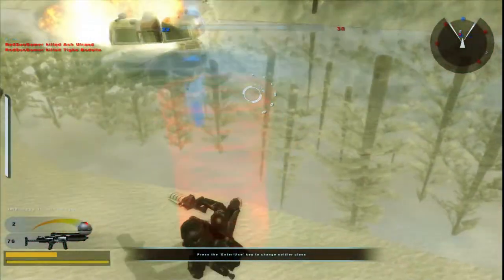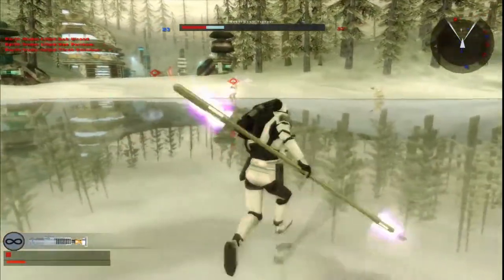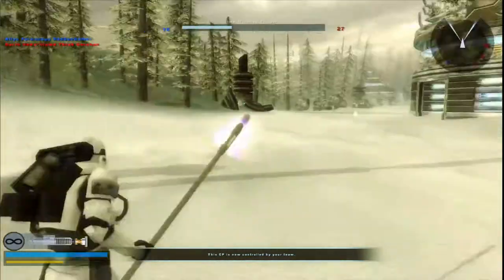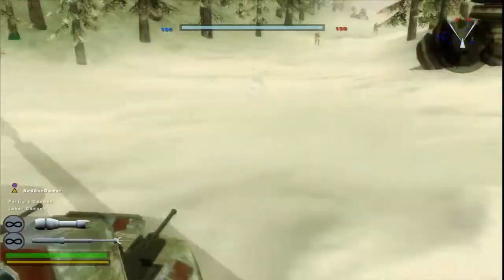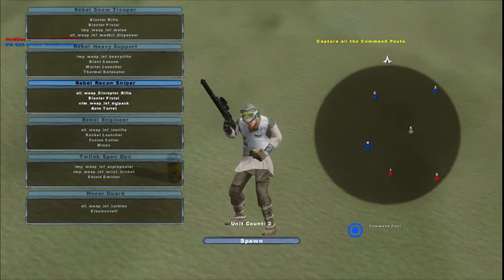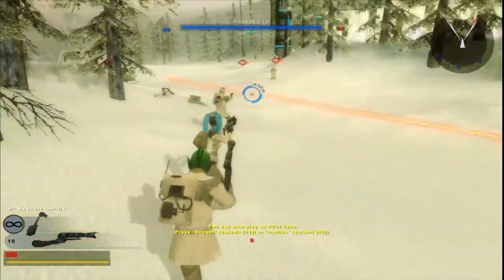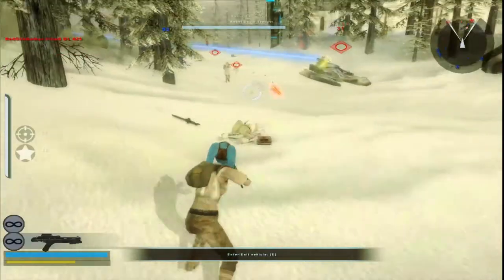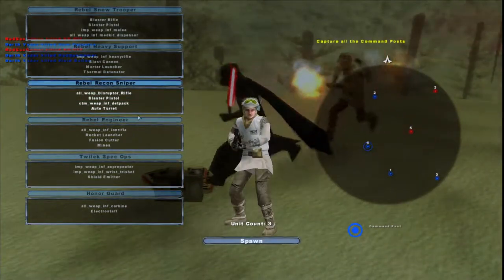OG Star Wars Battlefront 2 Mods: Alzoc 3: GCW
MOD(s): Can't Supply Link